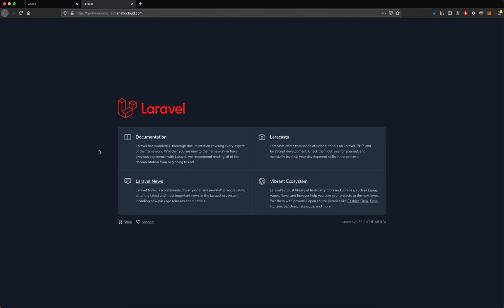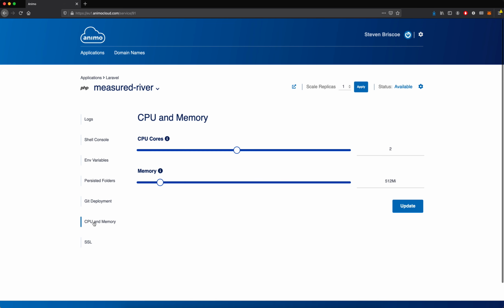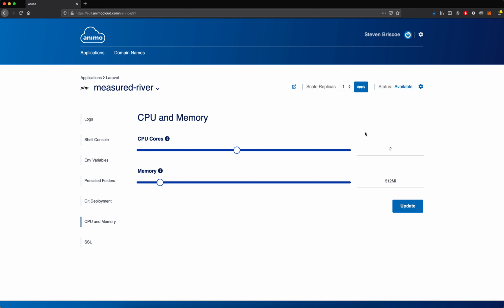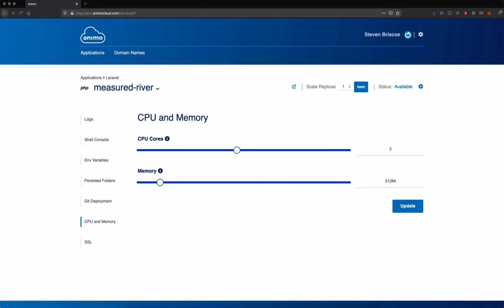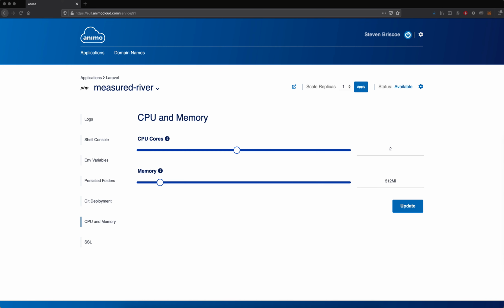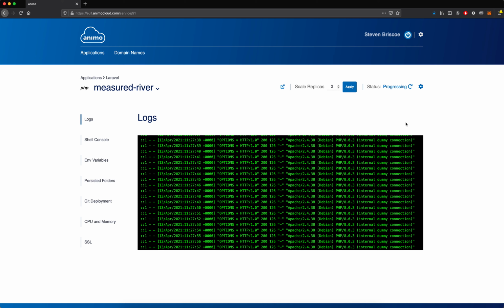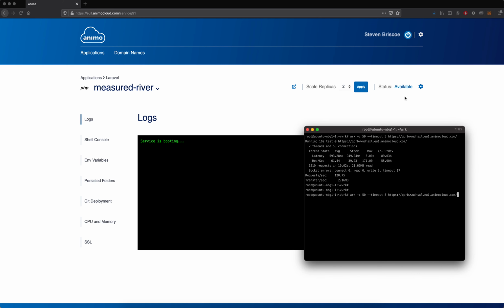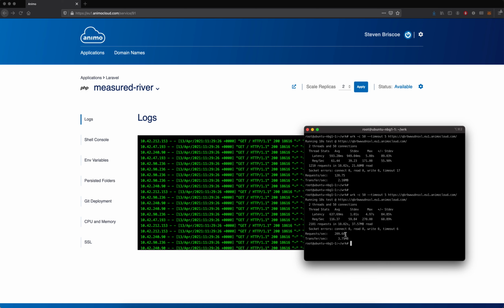How to scale your Laravel application to infinity and beyond